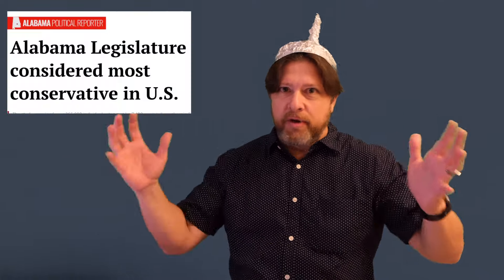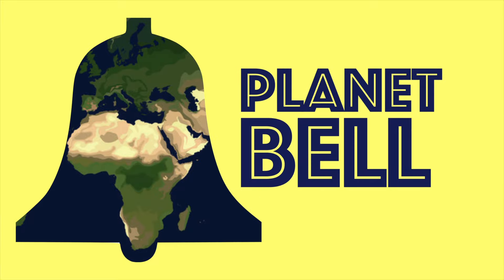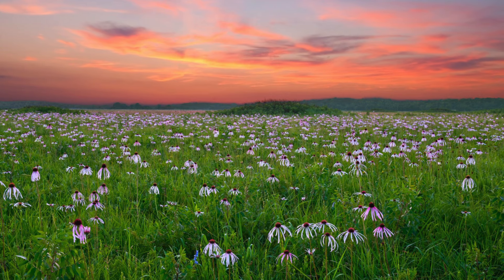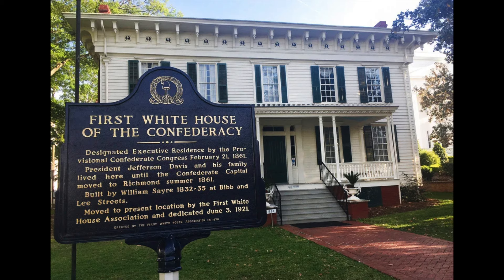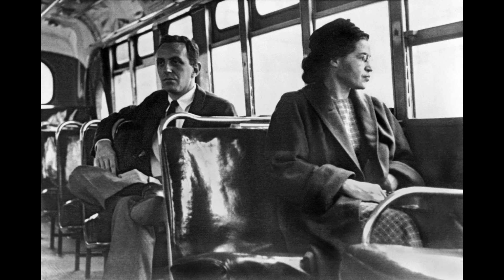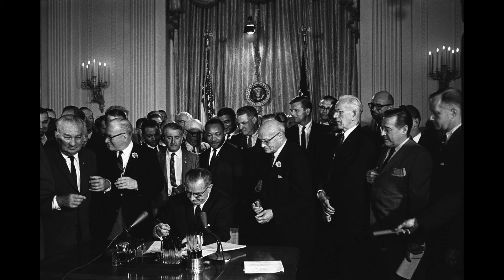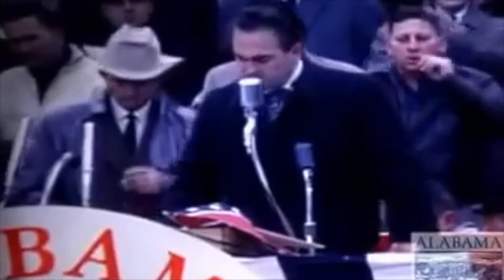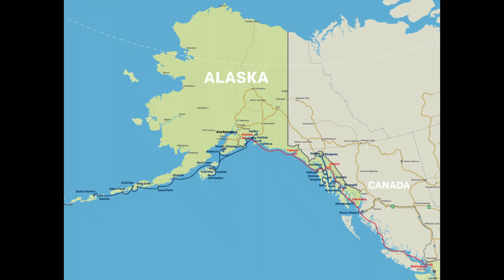ALABAMA: How an Ancient Shoreline Affects Elections Today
Alabama's black belt is a Democratic stronghold in the middle of a conservative state. Why? In this episode of Fascinating Maps, we look at the history and geography of this strip of land and learn how an ancient shoreline, the cotton trade, and the civil rights movement affect voting patterns today.

00:00 Introduction
00:48 How the Black Belt Formed
01:31 Slavery and the Cotton Trade
02:38 Civil Rights Movement
03:20 Political Realignment
04:04 Fascinating Map

Sources